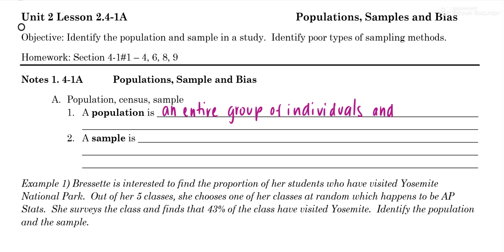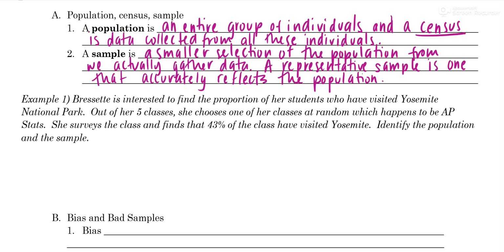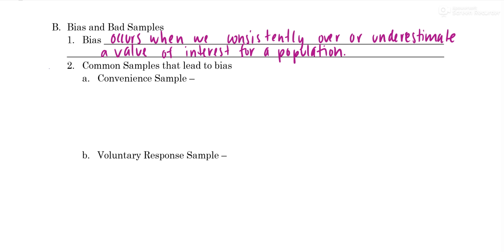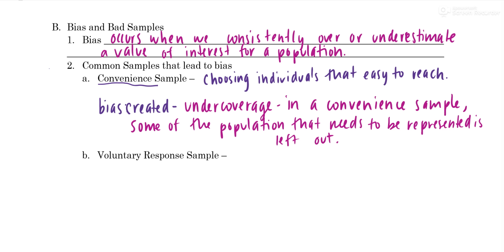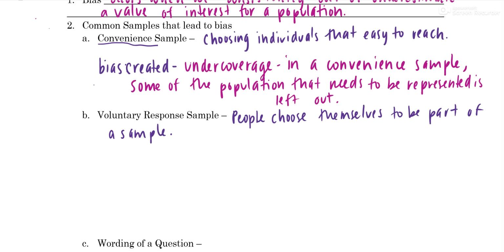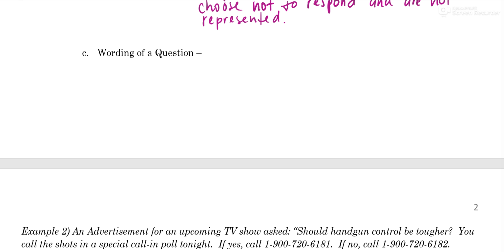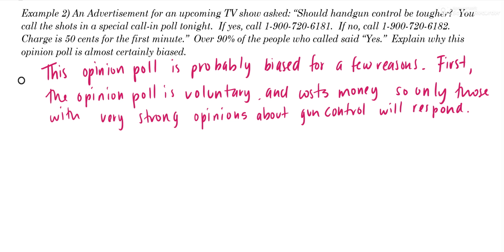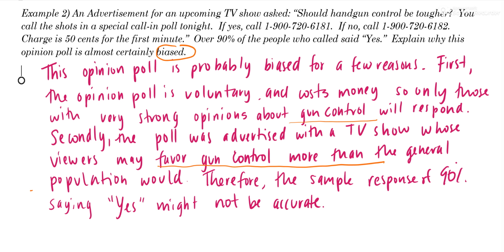Lesson 2 4 1A